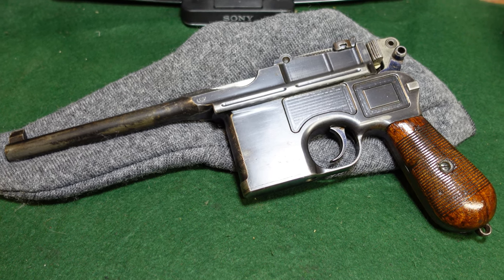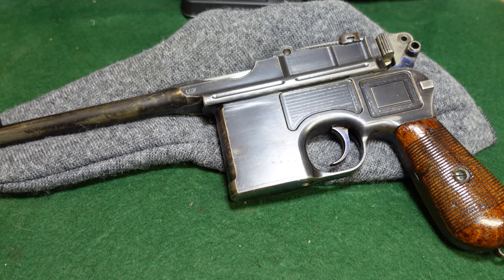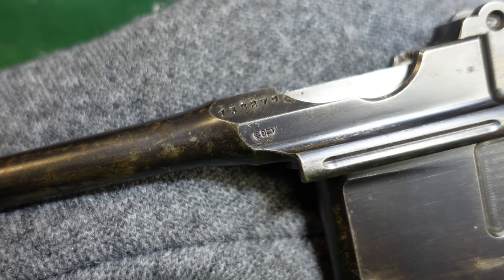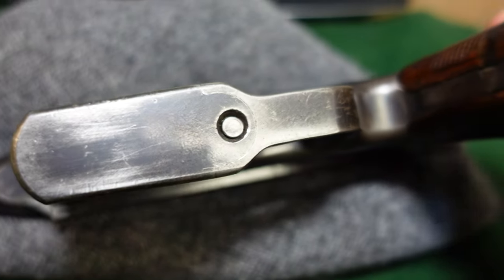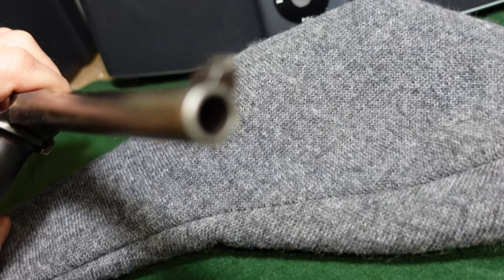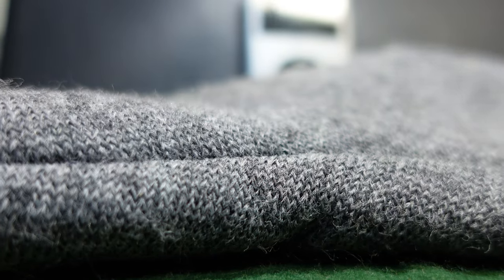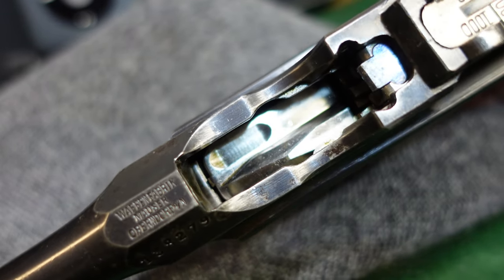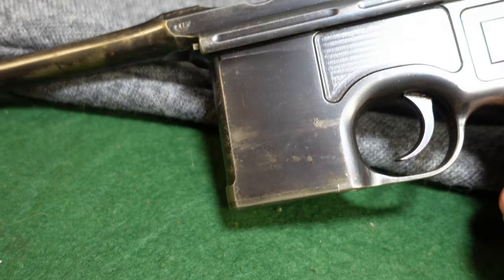Mauser Broomhandle Spotlight: The 9x25mm Export Caliber Mauser C/96 Broomhandle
Today we're looking at another example of a standard commercial production Mauser C/96 in 9mm Export caliber.  This long obsolete caliber was introduced for the Mauser C/96 in 1904, and guns were made sporadically until 1914 at the latest.  They are few and far between, as most went to areas of the world where guns were used hard and not well cared for.  The first Mauser C/96 pistols in 9mm Export seem to have been for a military contract, as they lacked the standard Mauser chamber markings, but later guns reverted to standard Mauser C/96 markings and are externally the same as a standard .30 Mauser Broomhandle pistol.